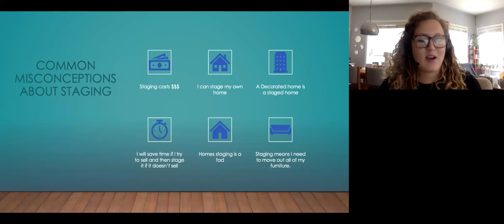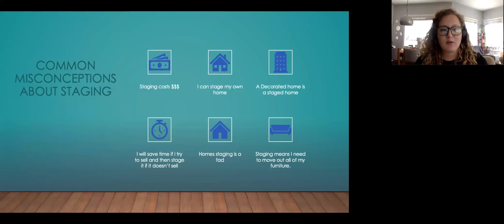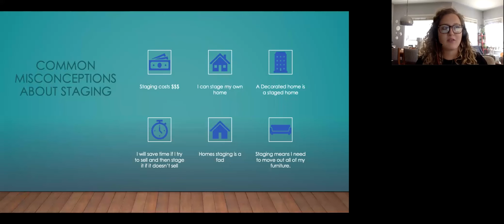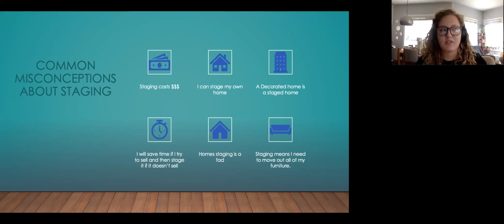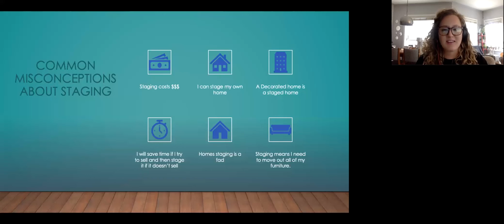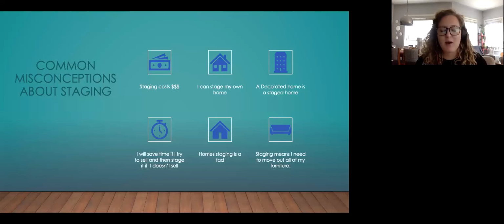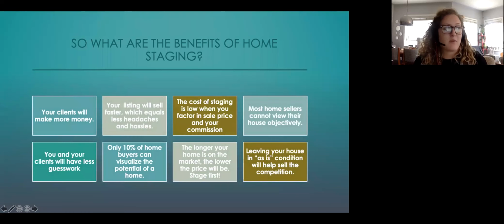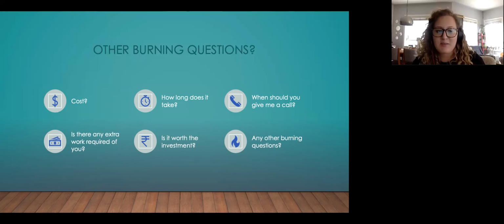Strategic Partner Education Moment Series - Lisa Basaraba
Learn about the importance of having your home professionally staged as part of the home selling process.